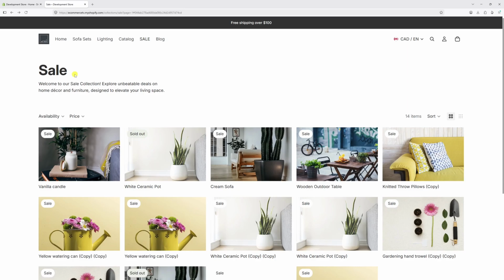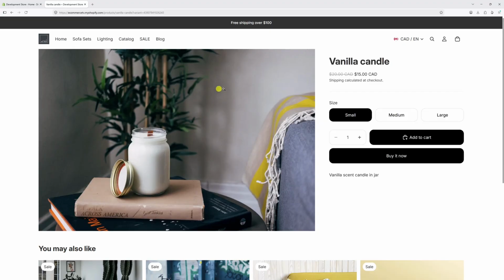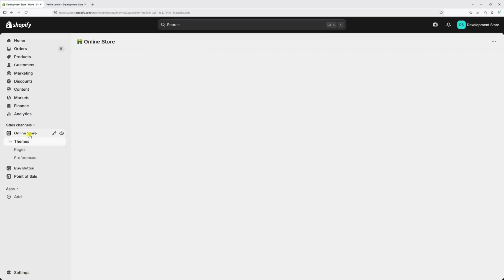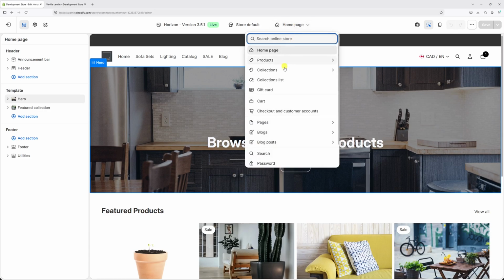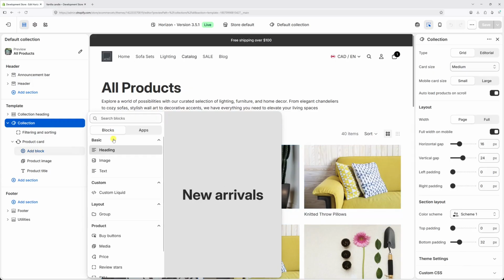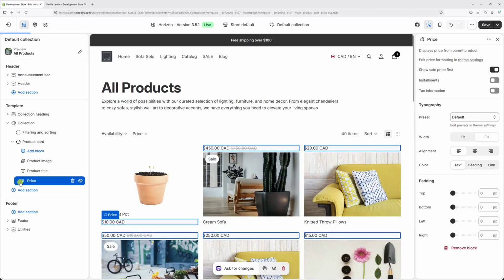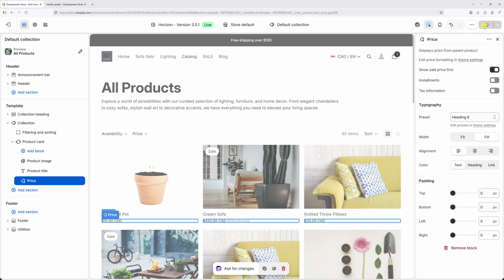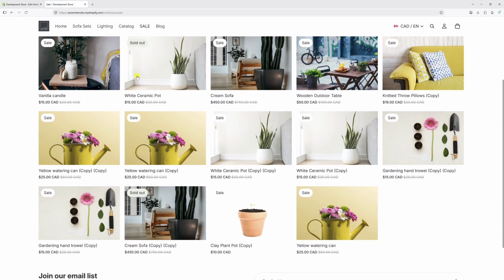Shopify Horizon Theme: How to Fix Missing Price Block on Product Cards (Collection Pages)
In this Shopify tutorial, I’ll show you how to restore a missing price block under product cards on your collection pages in the Horizon theme.

If you notice that prices have suddenly disappeared from your product grid on collection pages but they still show correctly on individual product pages, the issue is usually caused by the price block being hidden or removed from the product card settings in your theme editor.